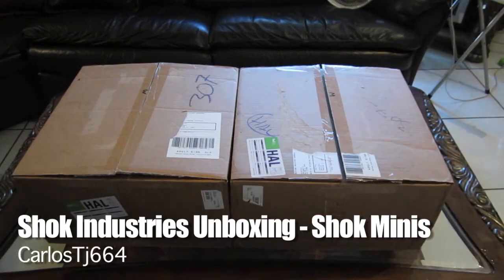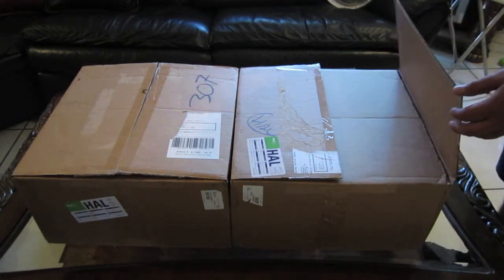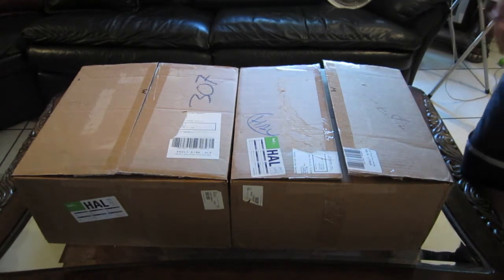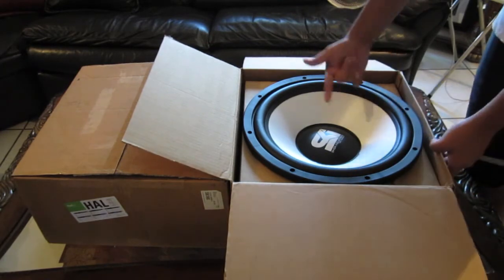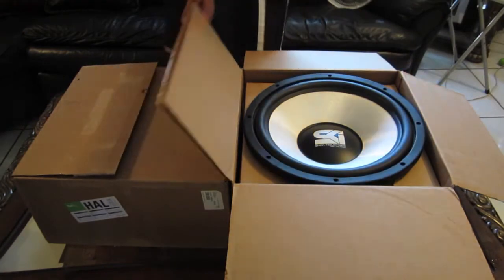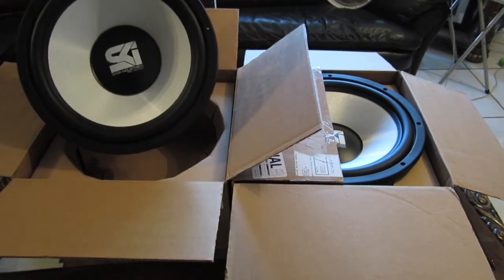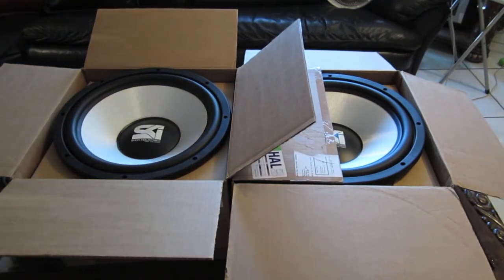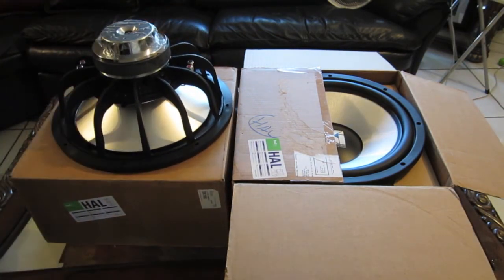Shok Industries Unboxing - Shok Minis (English)